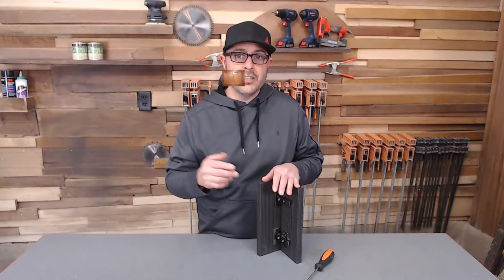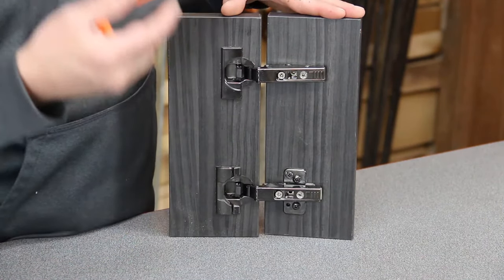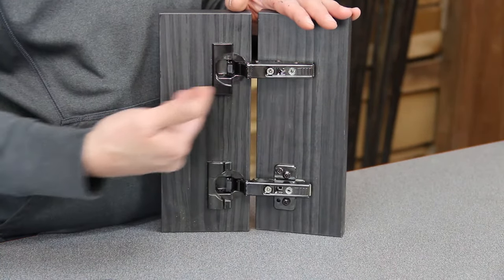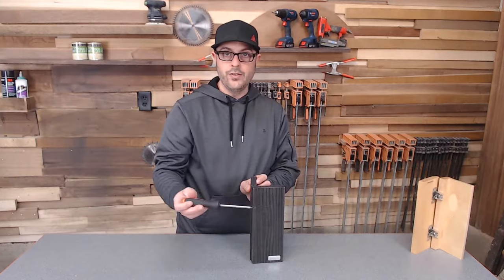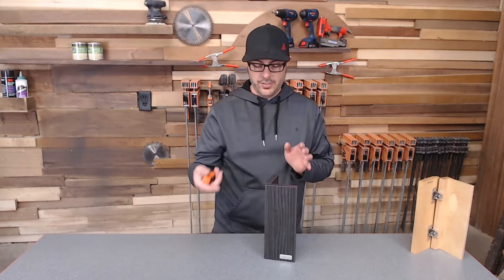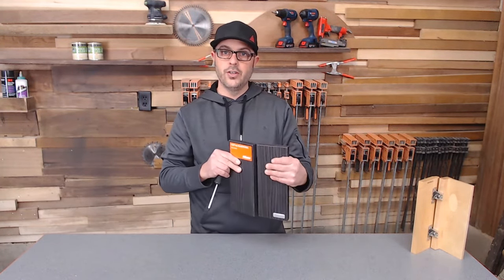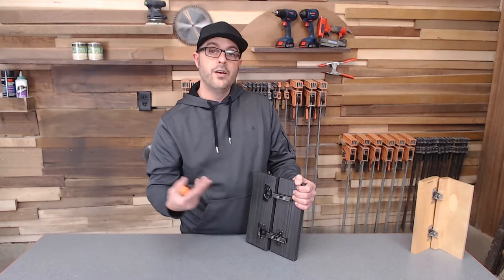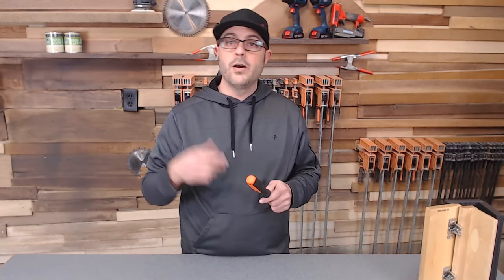How to Adjust Kitchen Cabinet Hinges - DIY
In this DIY woodworking video, I will show you how to adjust your kitchen hinges while you are stuck at home with nothing to do.
This is a basic easy beginner DIY howto that will transform your crooked and out of alignment cabinet doors into perfection.
Perfect free kitchen upgrade to tackle while you are in quarantine.
All you need is a screw driver!